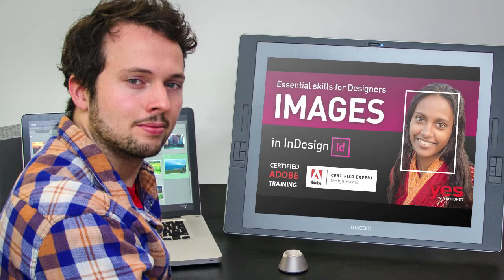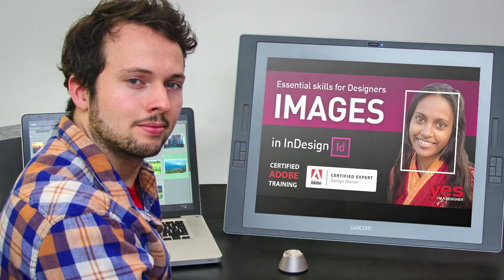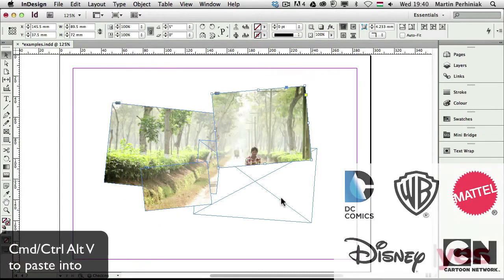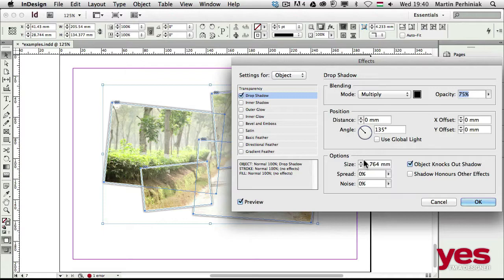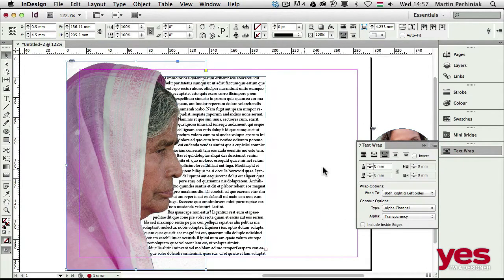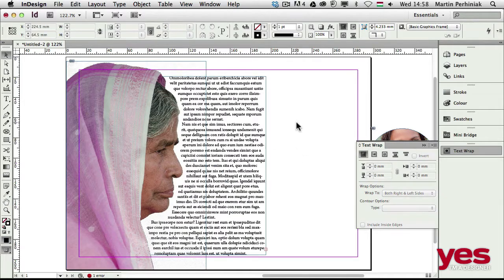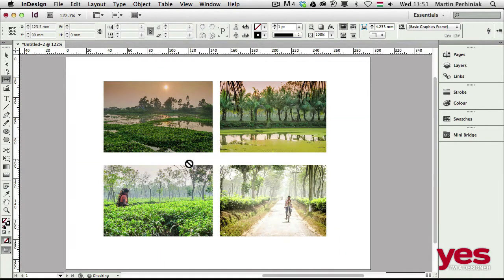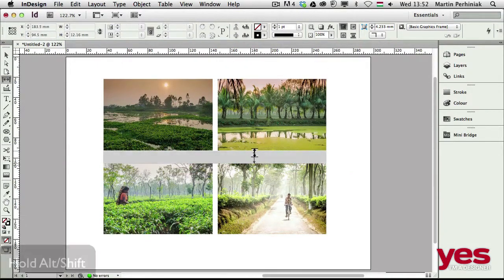Essential Skills for Designers - Images in InDesign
InDesign offers many options to incorporate images in your print and interactive layouts.

With this course you can learn everything you need to know from placing images into your documents to advanced composition techniques.